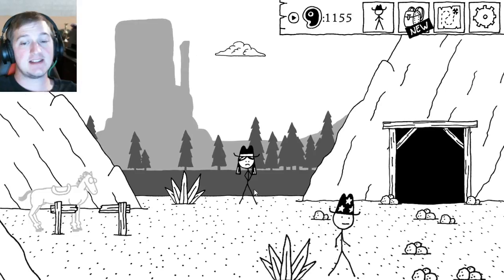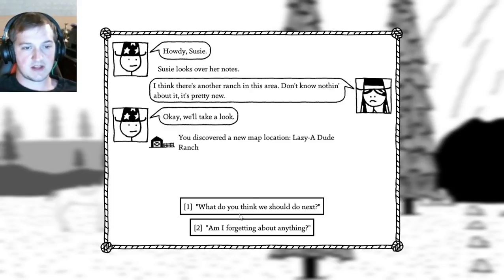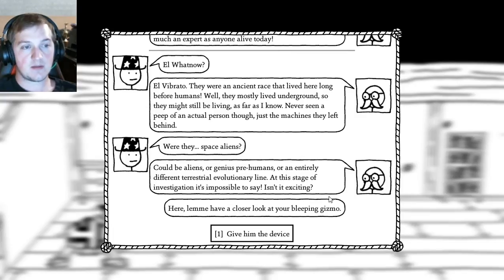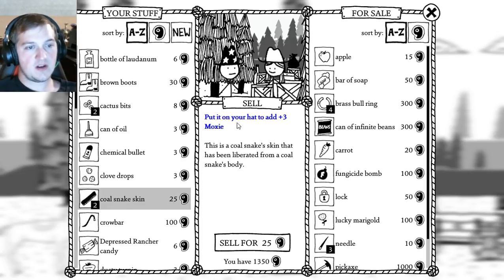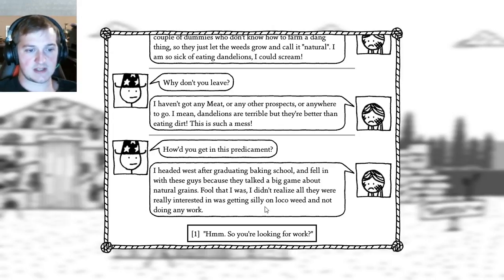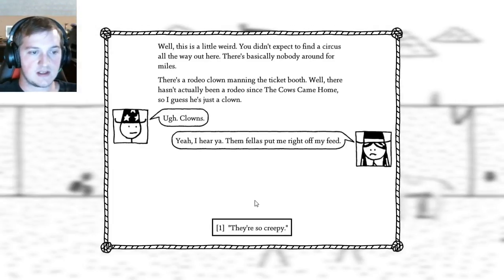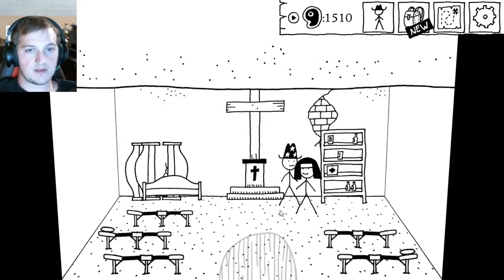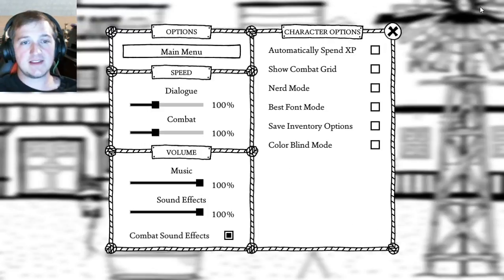El Vibrato | West of Loathing-Part 5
We've gone exploring again to find solutions to some problems just to find more problems that we have to find solutions to...